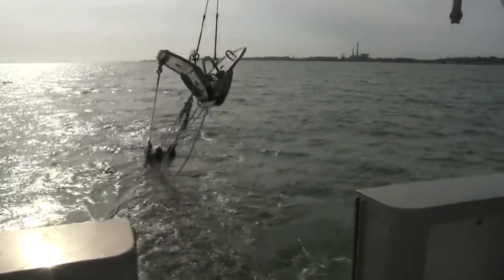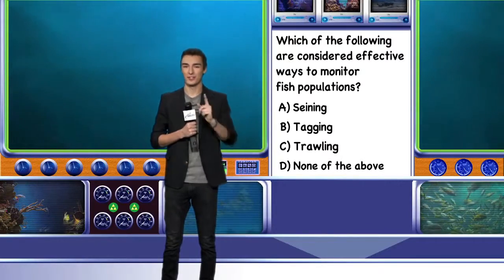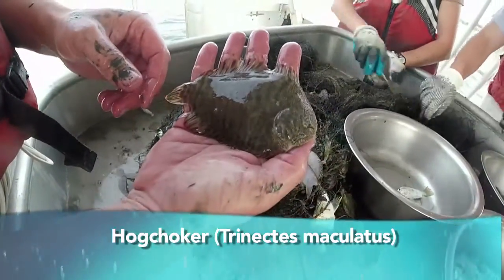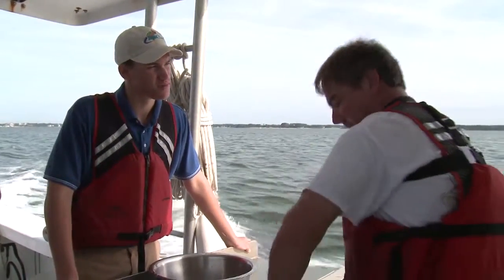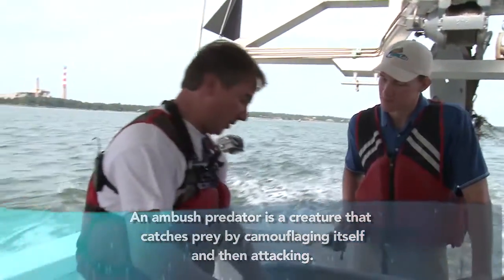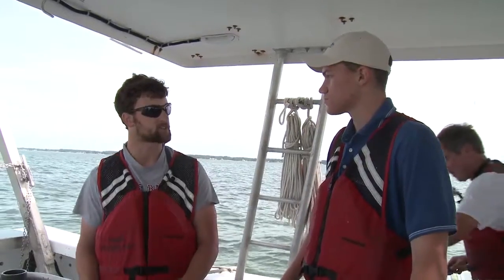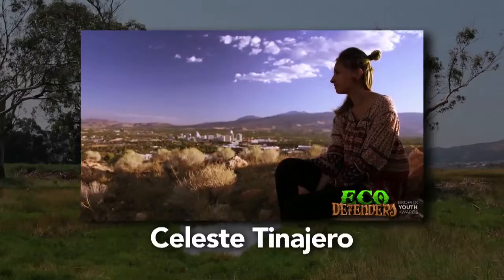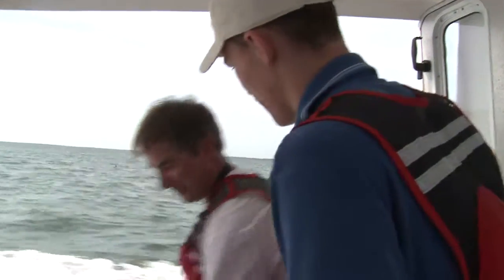Aqua Kids 2015-13 Monitoring Fish Populations - Andrew's Big Adventure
Join  Andrew as he travels the lower Chesapeake Bay with the Virginia Institute of Marine Science. See how understanding the size and dynamics of the species' population is key to its effective management and protection.